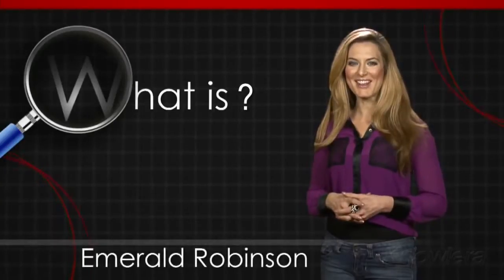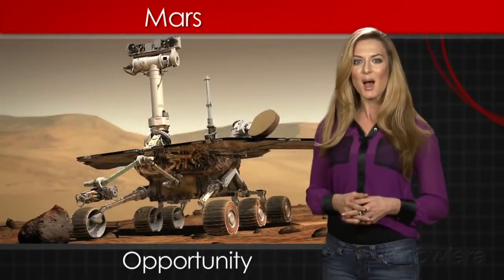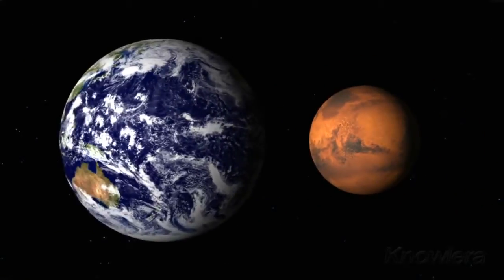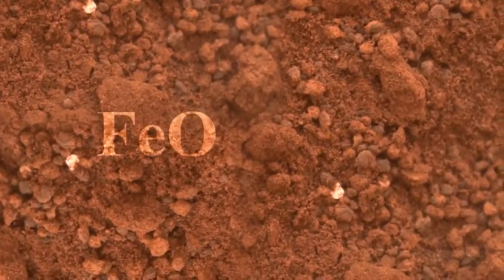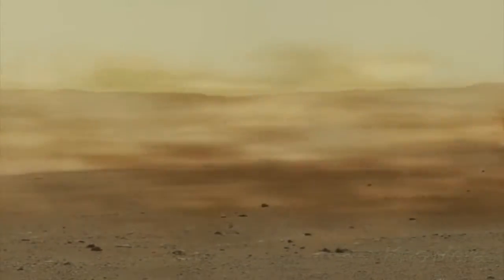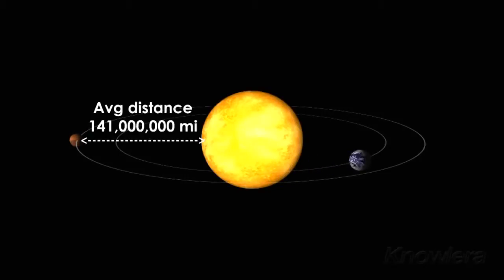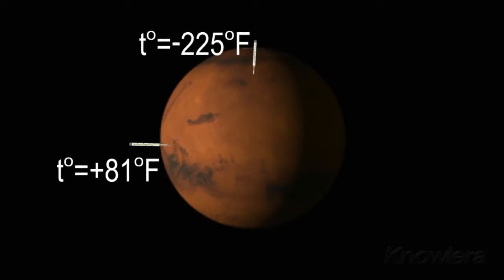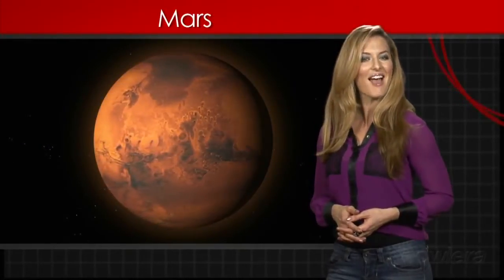Week 10 - What Is Mars